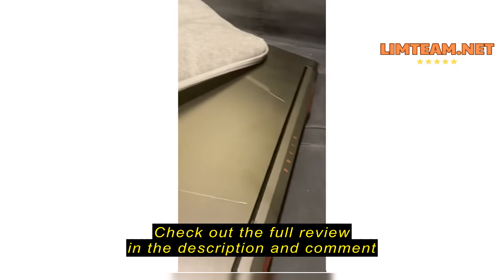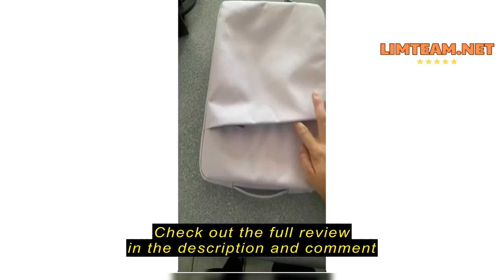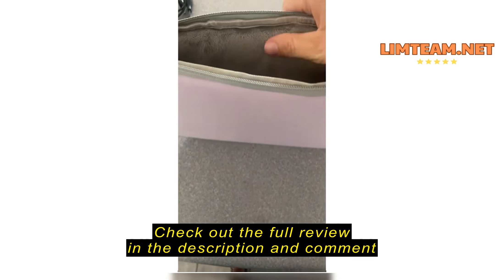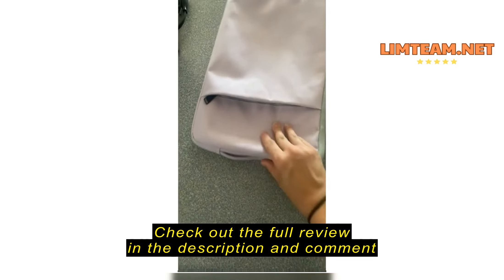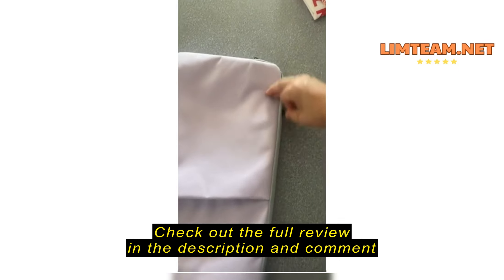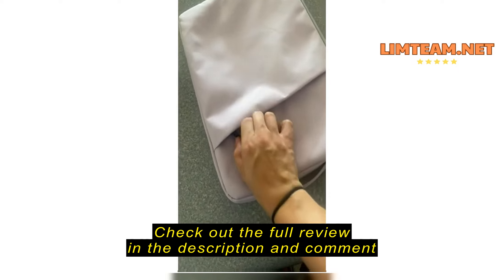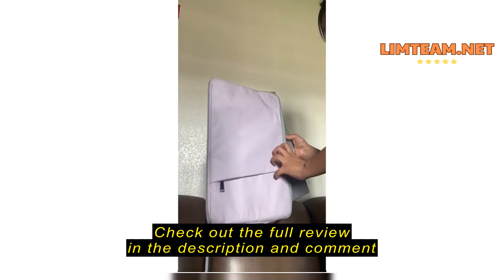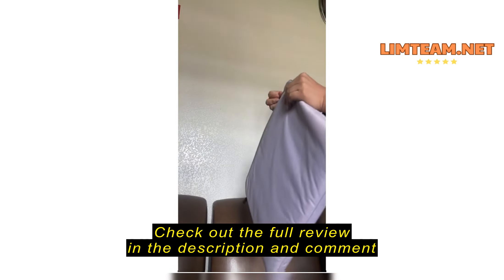Review iKammo 14 Inch Laptop Sleeve Case for Dell Latitude 14/Inspiron 14, Acer HP Lenovo ASUS Chrom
iKammo 14 Inch Laptop Sleeve Case for Dell Latitude 14/Inspiron 14, Acer HP Lenovo ASUS Chromebook 14/ HP Stream 14/ ASUS ZenBook VivoBook 14/ IdeaPad 3 Computer Notebook Bag(Black)